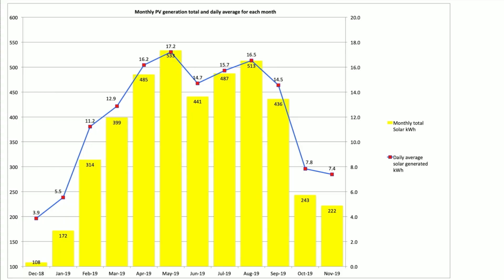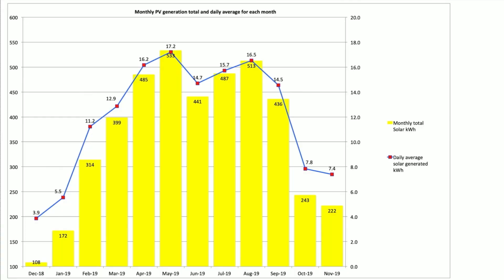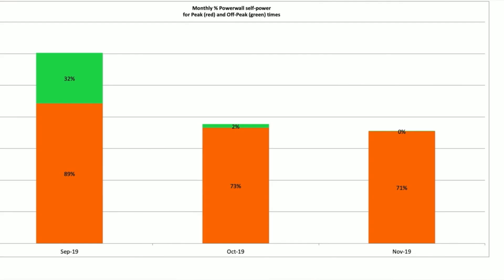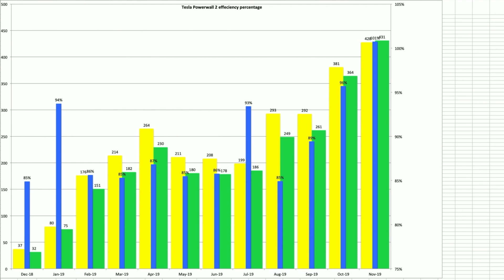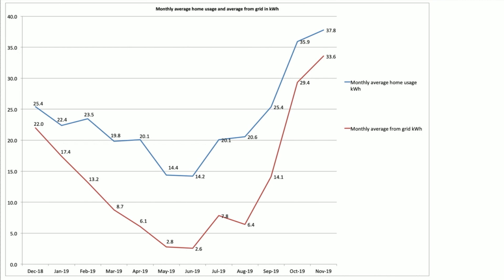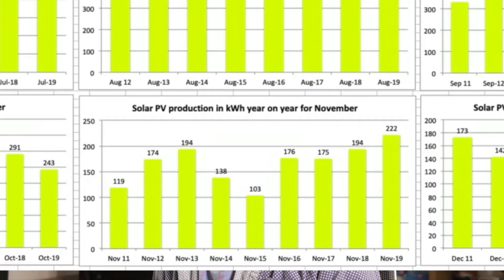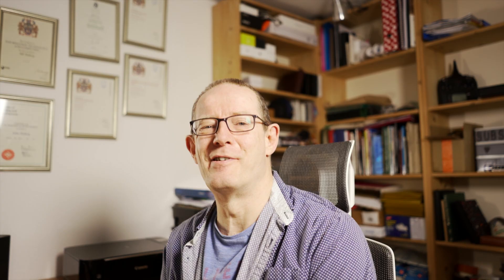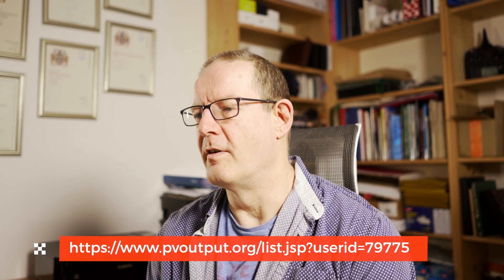Solar PV and Tesla Powerwall 2 performance Nov 2019 UK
This video covers my Solar PV and Tesla Powerwall 2 performance for October 2019. What I initially thought was a poor month, turned out much better than I thought it was. I take you through my spreadsheet and highlight out PV output, Tesla Powerwall 2 performance, how much we have pulled from the grid.

🔴 Setup:
4.0kW solar array
3.8kW SMA Sunny Boy inverter
2.34kW solar array
2.2kW SolareEdge inverter
Tesla Powerwall 2 (gateway 1)
Kona 64kWh EV
Tesla Model 3 AWD Performance
myenergi eddi
myenergi zappi
myenergi harvi
myenergi hub

Tesla Powerwall 2, solar and EVs